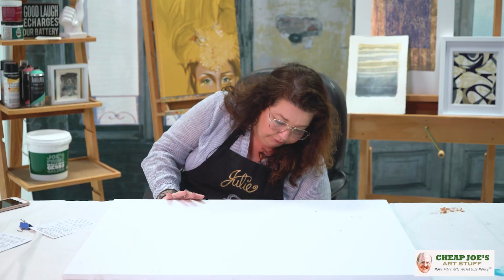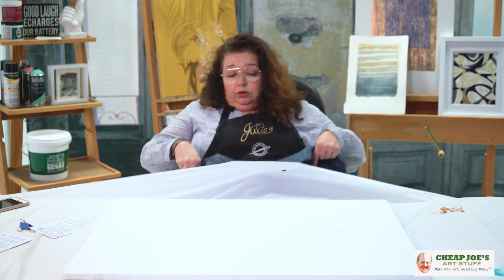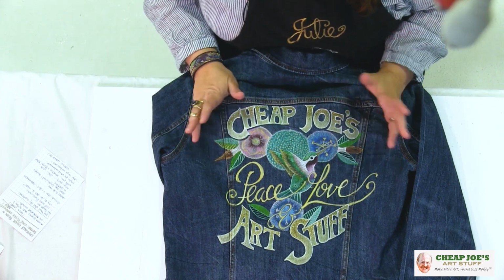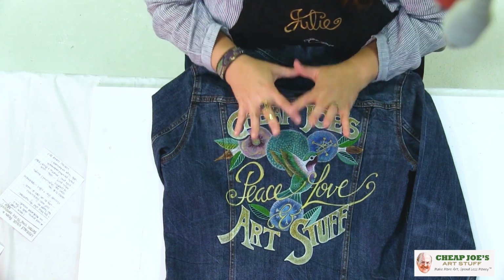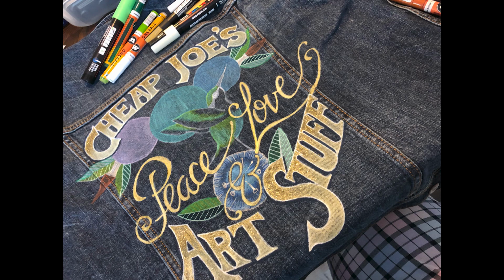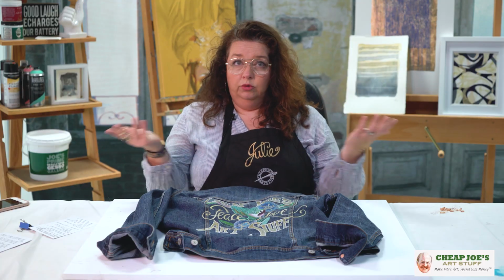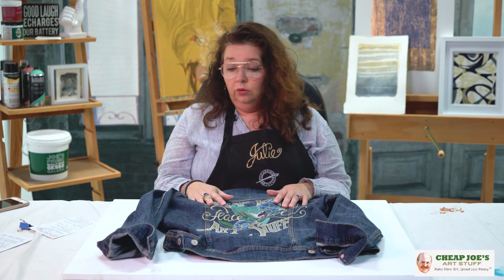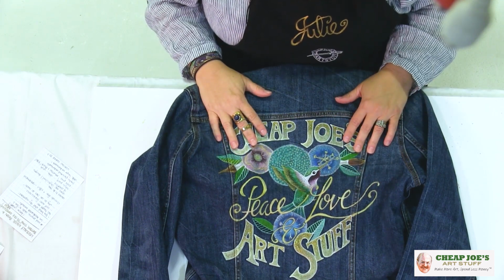Cheap Joe's 2 Minute Art Tips - There Has Literally Never Been a Better Time to Try Something New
Have a little extra time on your hands? That's why there has literally never been a better time to try something new. In this 2 Minute Tip Julie encourages you to do so and shows you a cool project she recently completed. Tell us about yours with comments. Products discussed in the video...